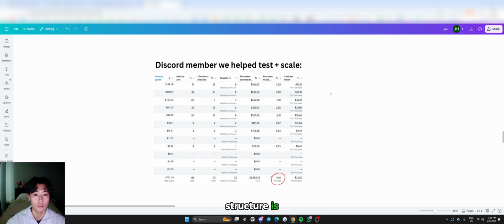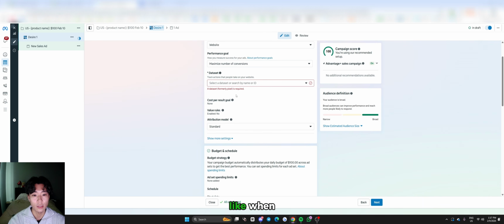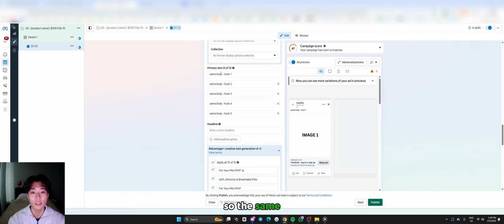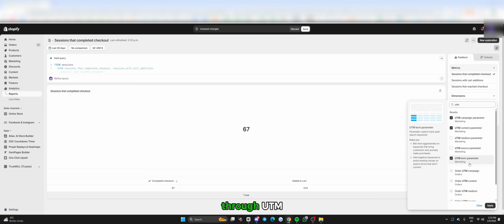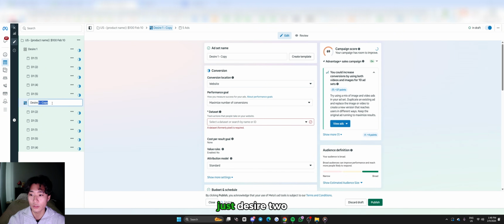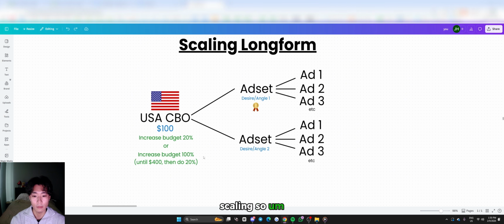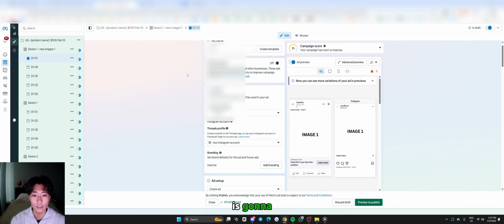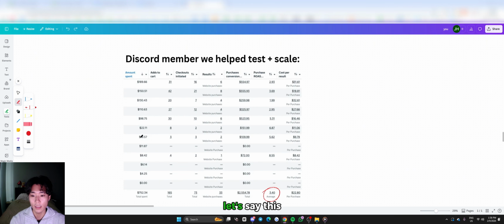the exact facebook ad campaign setup that made me $2.18M in one year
$3,500+ worth of tools (kalodata, claude, gethookd & more) i use for $29 (cheat code)